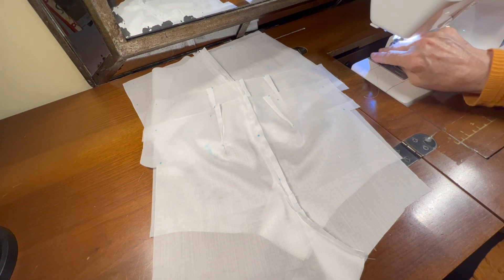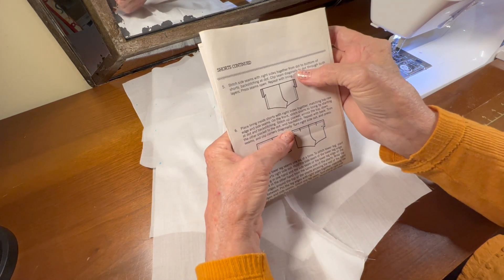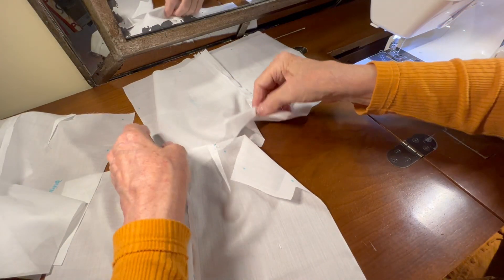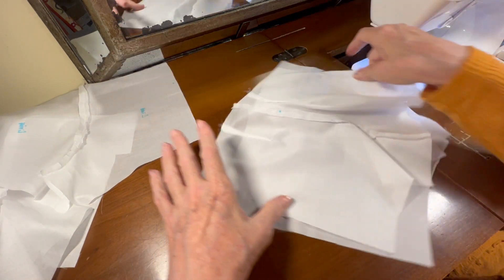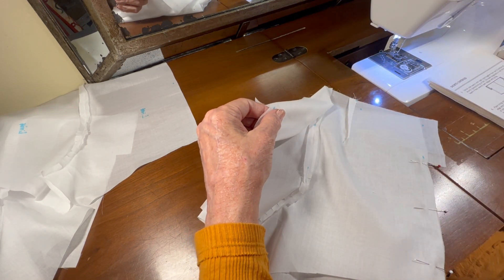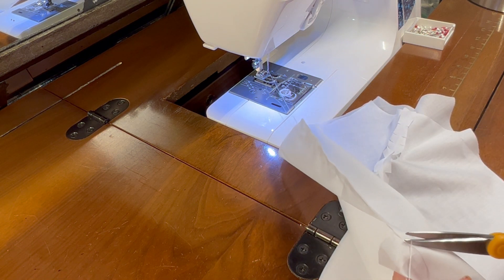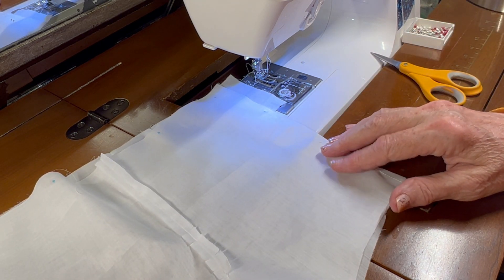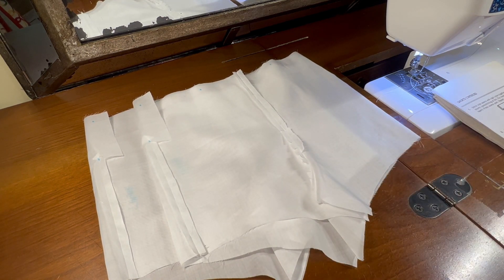Project 26 Video 14 White Button-On Suit (CC Basics for Boys III)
Sewing the side seams.  Rather than making one long video, the videos in this playlist are about creating a button-on suit using the "Basics for Boys III" pattern by Children's Corner.  I will show you the steps I go through and explain some of my processes and thoughts.  Let me inspire you to create your own heirloom garments!